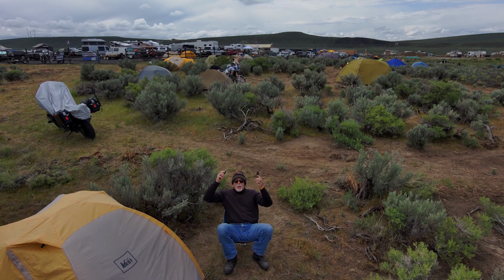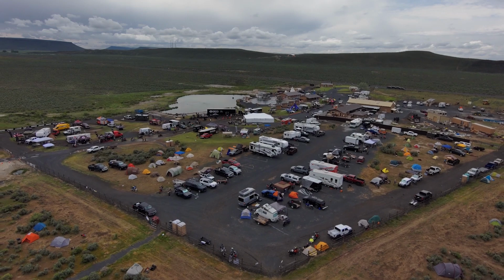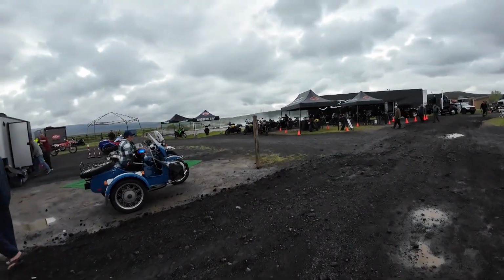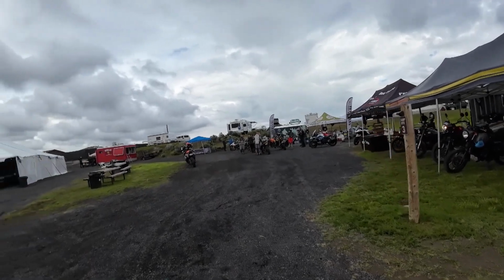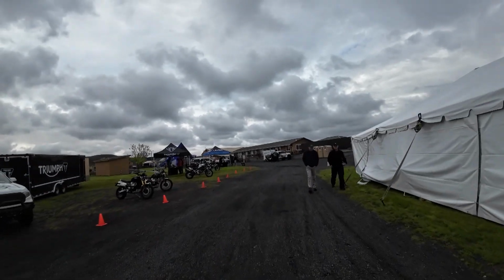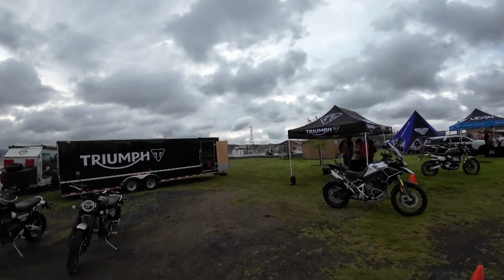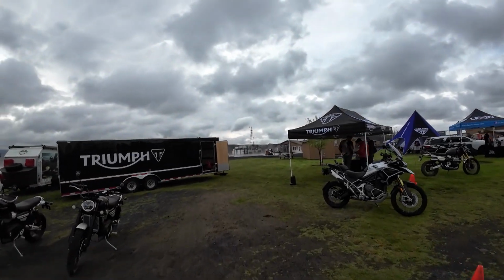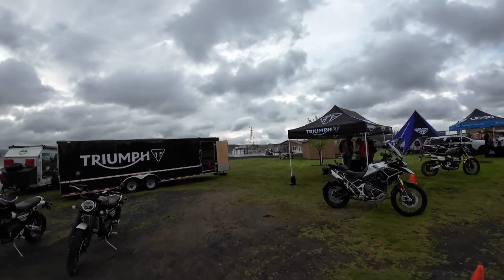GIANT LOOP RALLY 2023 PART 2 "THE RALLY"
A walk through the Giant Loop Adventure Motorcycle Rally, Harley Pan America test ride and surrounding beauty of South Eastern Oregon.